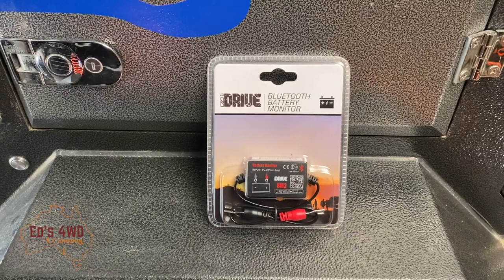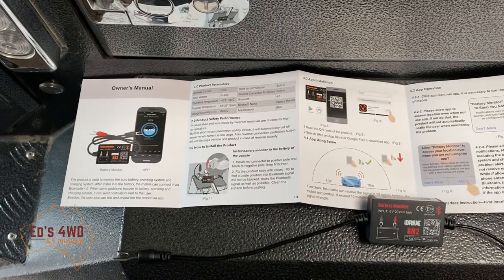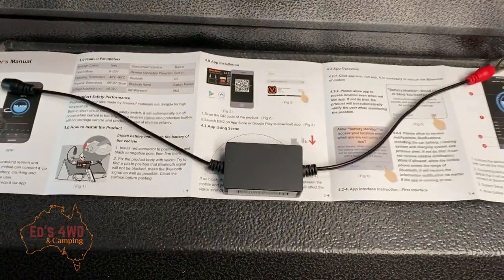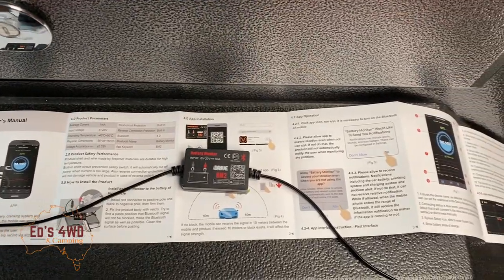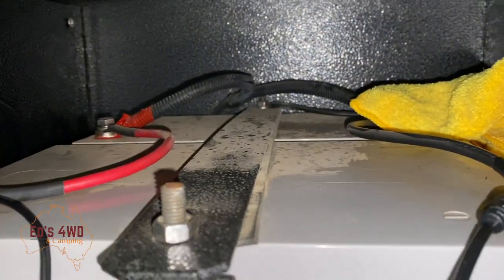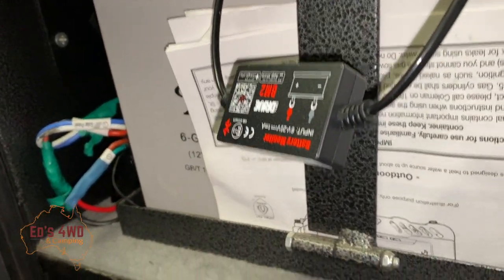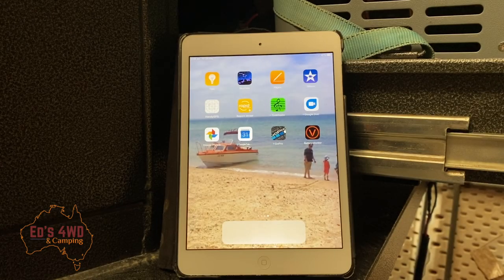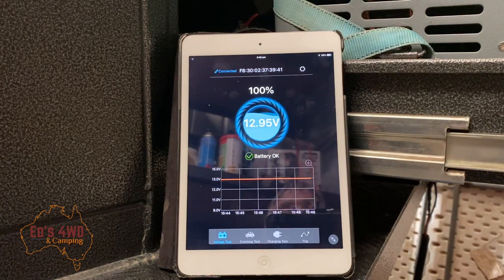12V Bluetooth Battery Monitor From IDRIVE BM2 Battery Monitor Into My Off Road Camper Trailer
Found this the other day and thought why not put one  Into My Off-Road Camper Trailer all ready have Battery Monitor in the FJ.  looks like you could install it into any 12V situation Caravan  Boat or Camper Trailer or Rv
IDRIVE BM2 Battery Monitor. No wires just use the Bluetooth app.